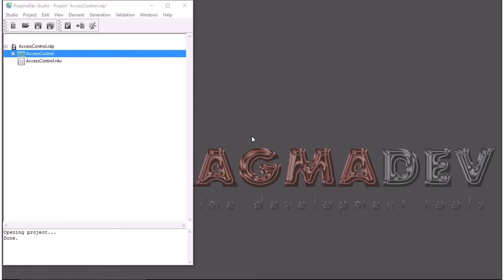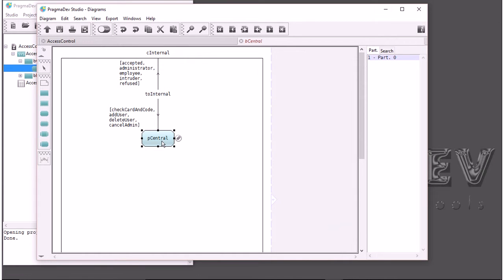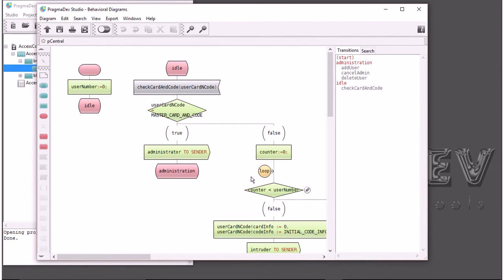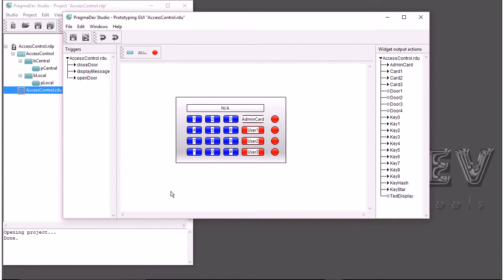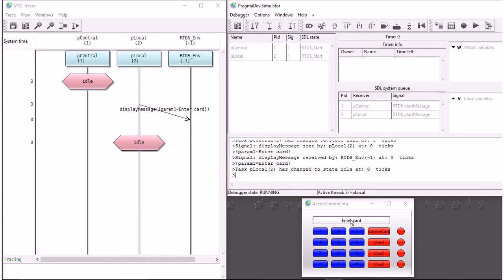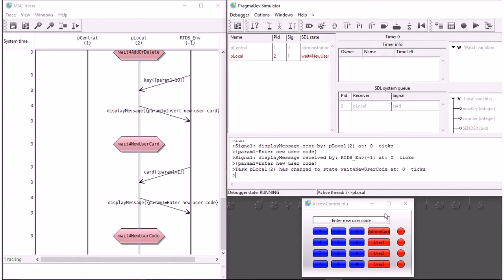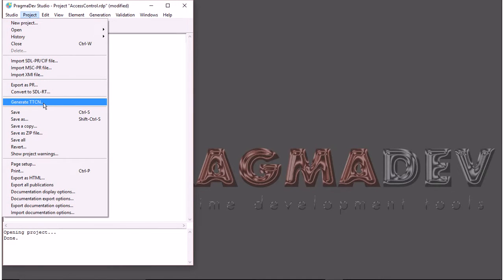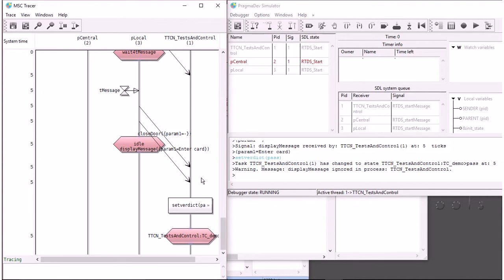PragmaDev Specifier demonstration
This video introduces PragmaDev specifier main features covering: architecture, communication, behavior, simulation, and test generation.